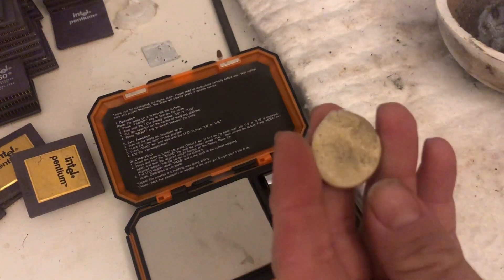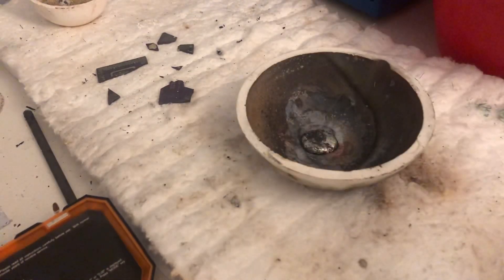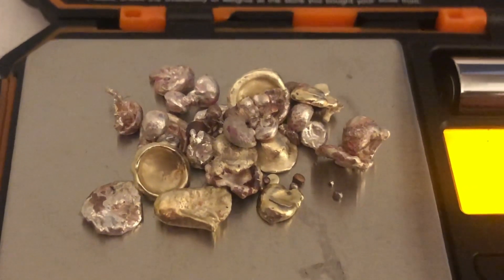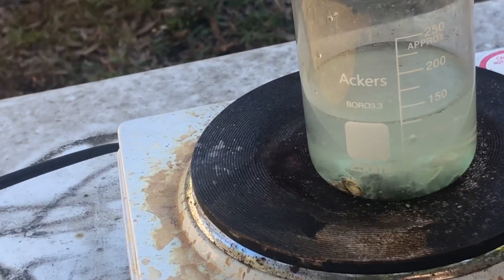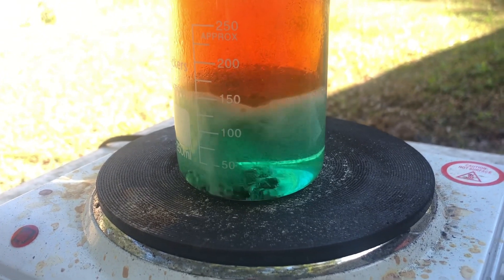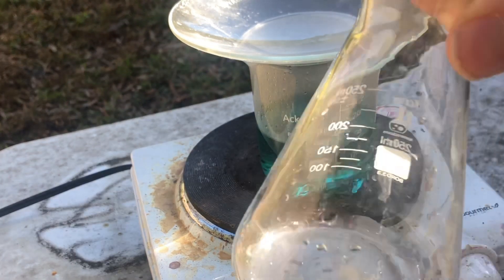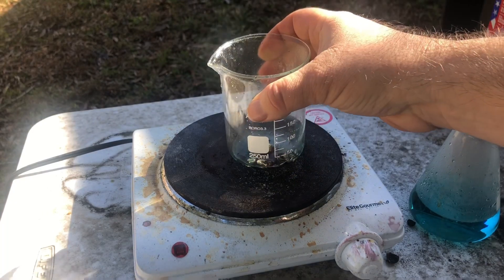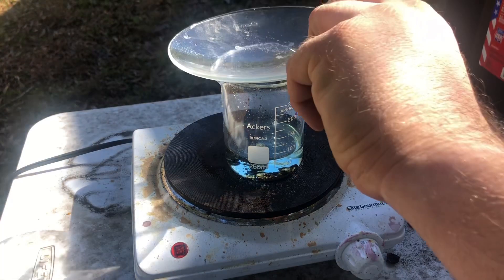Stockpot refine gold part 1